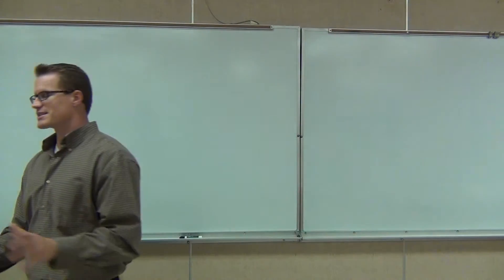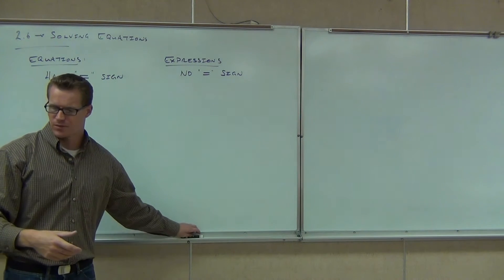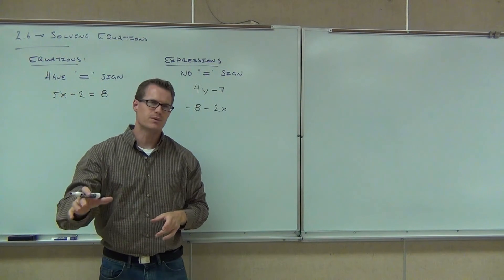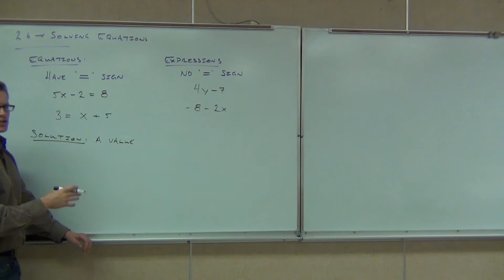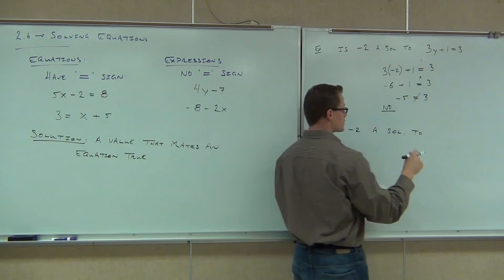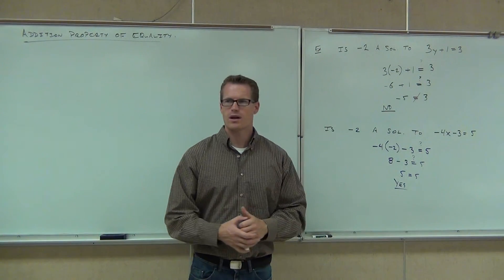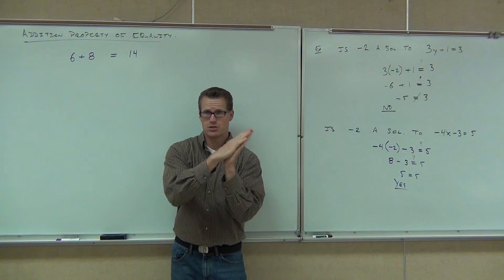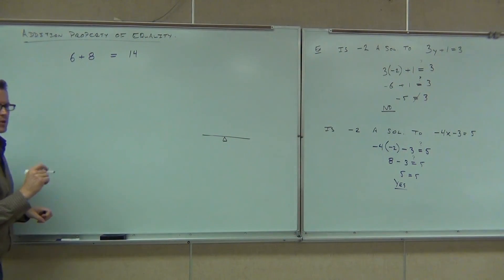Prealgebra Lecture 2.6 Part 1